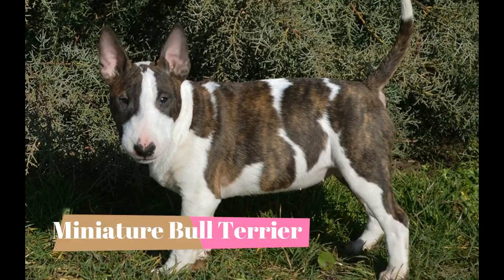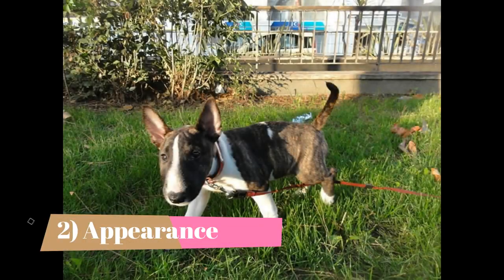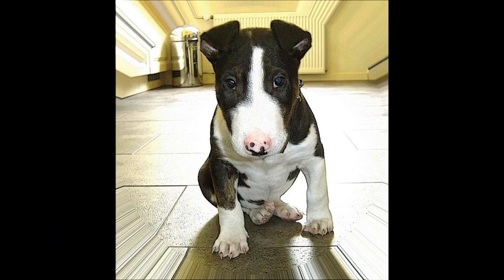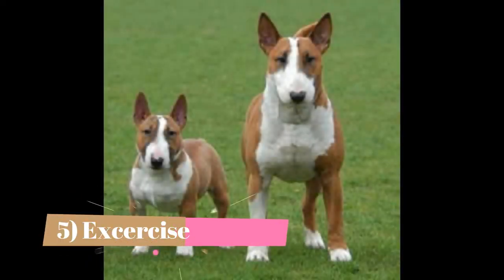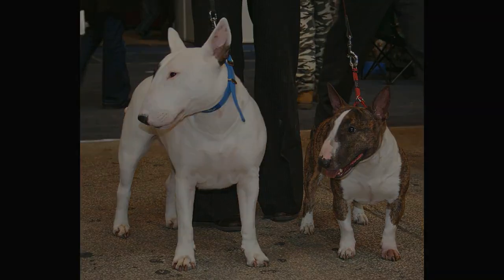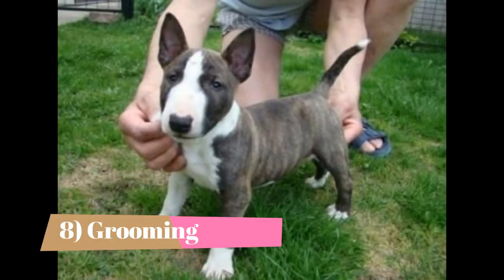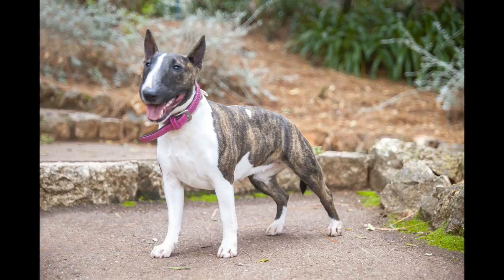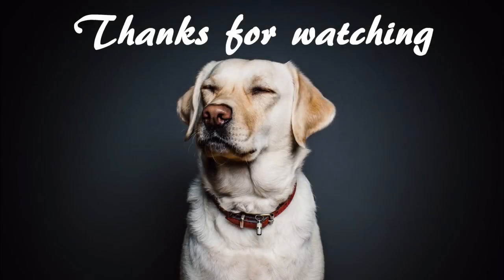MINIATURE BULL TERRIER (TOP 10 INTERESTING FACTS)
MINIATURE BULL TERRIER  (TOP INTERESTING FACTS)

The Bull Terrier is a strongly built, muscular dog. The body is well rounded with a short, strong back. The head is long and strong, oval-looking in shape, almost flat at the top, sloping evenly down to the nose with no stop. The nose is black. The eyes are almond-shaped, small and deep-set, dark in color. The ears are small, thin and close together. The long neck is very muscular, with robust shoulders. The tail is set low and on the short side, carried horizontally. The coat is dense, short, flat and harsh to the touch. The AKC recognizes two color varieties, the White Bull Terrier and the Colored Bull Terrier. The White Bull Terrier is allowed to have colored markings on the head, but nowhere else on the body. The Colored Bull Terriers may be black, brindle, black-brindle, red, fawn and tricolor with white markings. Standard Bull Terrier Height: 20 - 24 inches (51 - 61 cm) Weight: 45 - 80 pounds (20 - 36 kg) Miniature Bull TerrierHeight: 10 - 14 inches (25 - 33 cm) Weight: up to 24 - 33 pounds (11 - 15 kg)